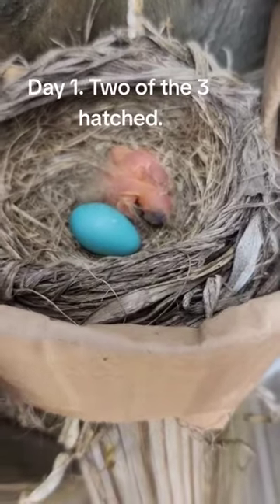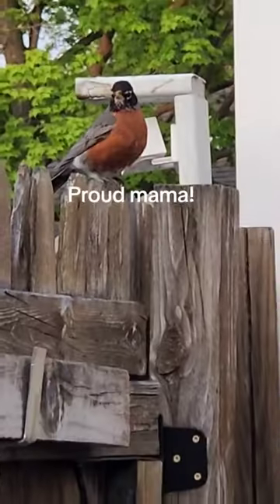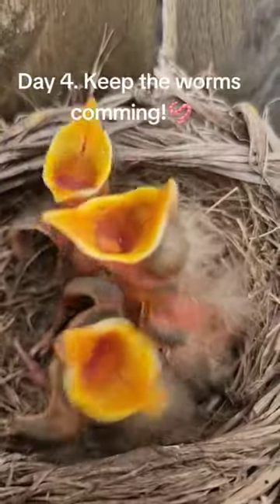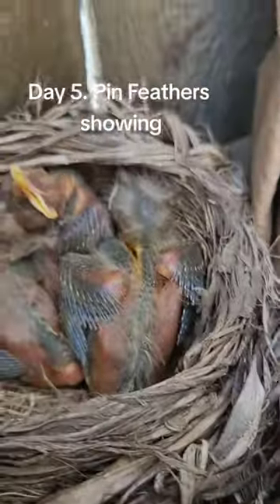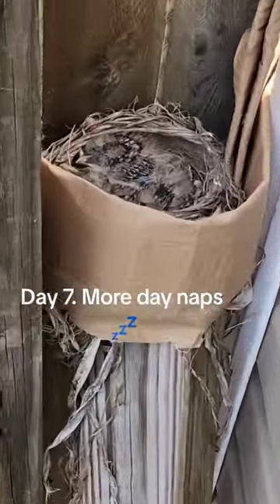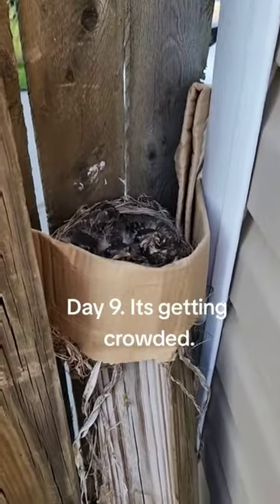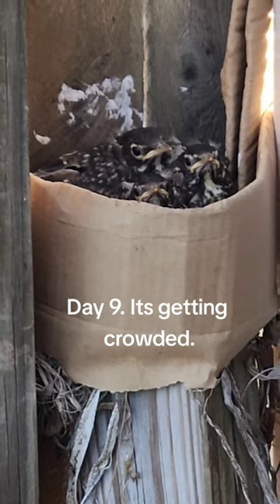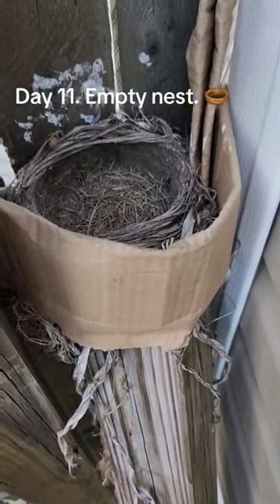11 Day Robin progression from hatch to nest vacancy